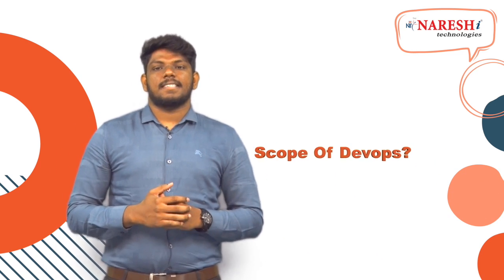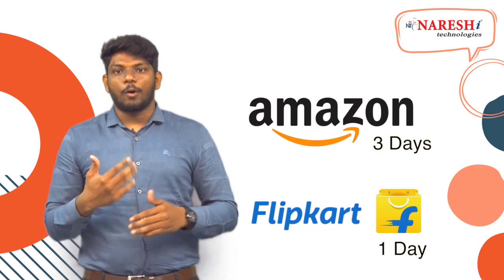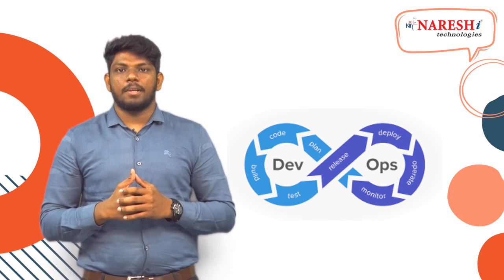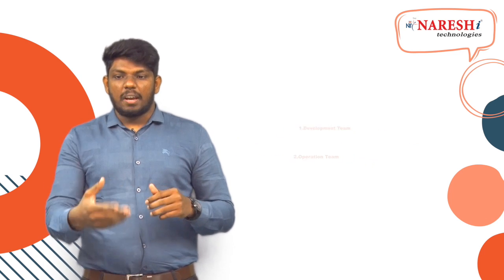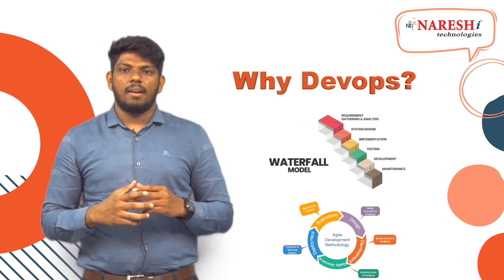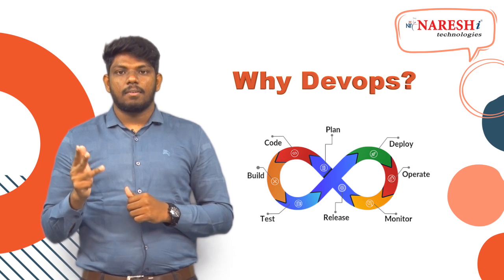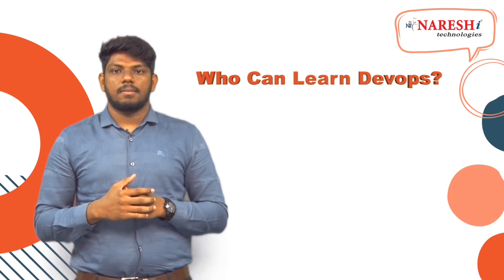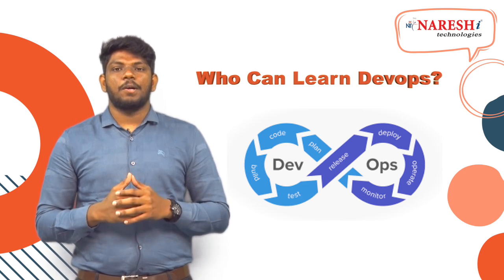Introduction to DevOps | Mr. Raham | Naresh IT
New Online & Offline Batch for DEVOPS @ 9:00 AM (IST)
from 27th February 2022
By Mr. Raham